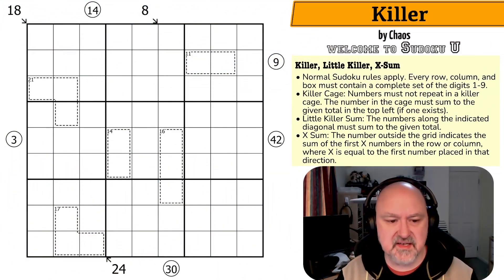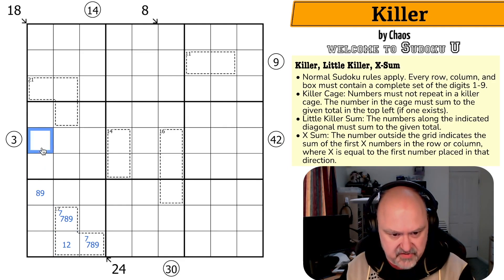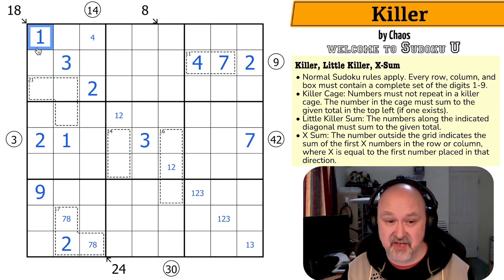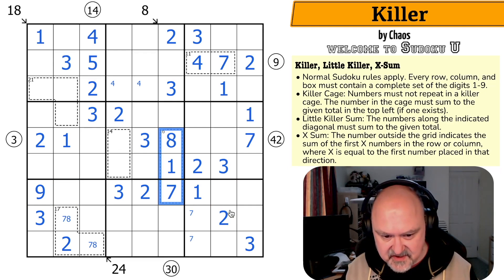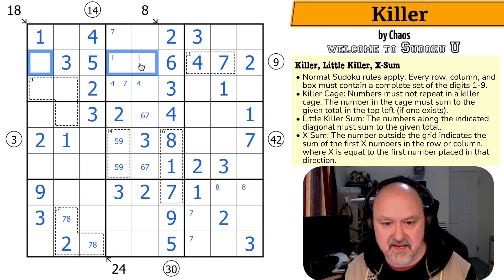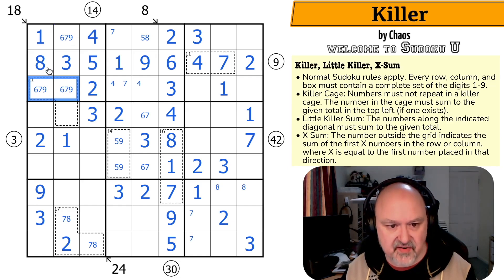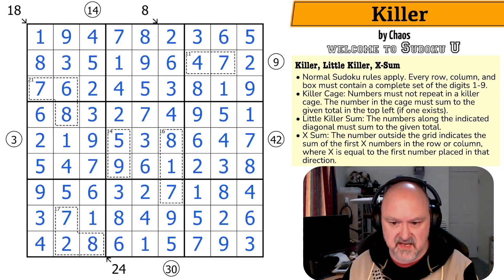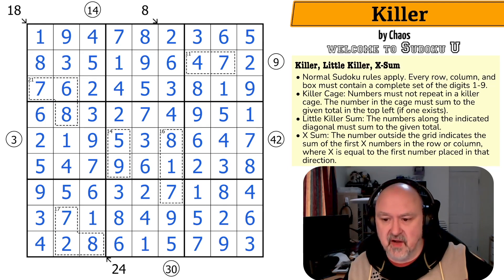Welcome to Sudoku U : Killer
BremSter solves "Killer" by Pickup.
A Sudoku using the Killer, Little Killer and X-Sums constraints.

📋 Puzzle Rules:
• Killer Cage: Numbers must not repeat in a killer cage. The number in the cage must sum to the given total in the top left (if one exists).
• Little Killer Sum: The numbers along the indicated diagonal must sum to the given total.
• X Sum: The number outside the grid indicates the sum of the first X numbers in the row or column, where X is equal to the first number placed in that direction.

This set of Sudoku U puzzles come from the students of FullDeck and Missing a Few Cards' "Puzzles and Paradoxes" class.

You can find details of FullDeck and Missing a Few Cards' puzzles on their

You can download a copy of Cygnet Sudoku volume 2 for free from the following